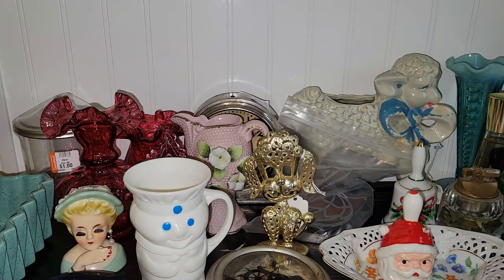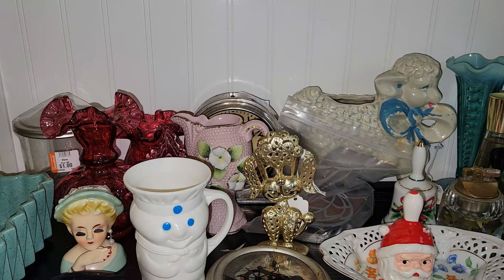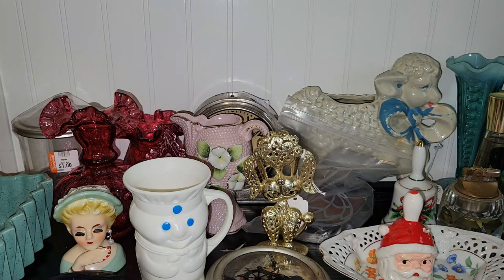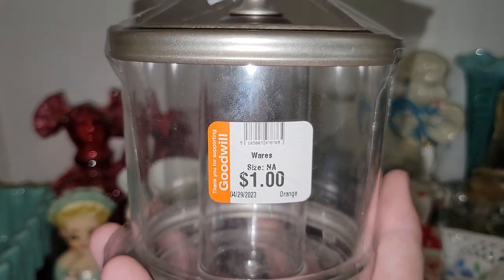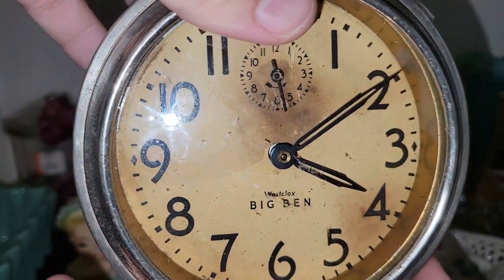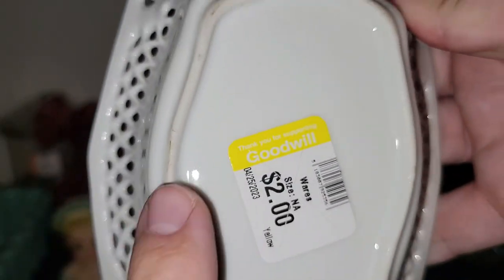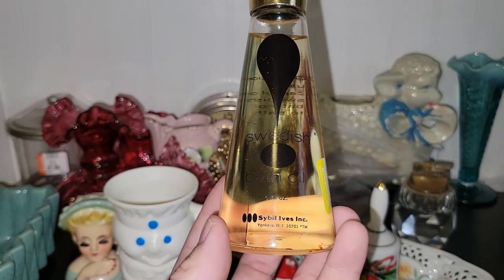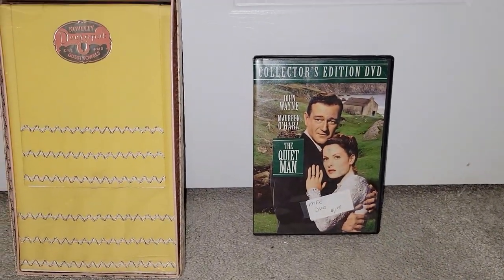STICKER SHOCK | SHOP WITH ME & HAUL